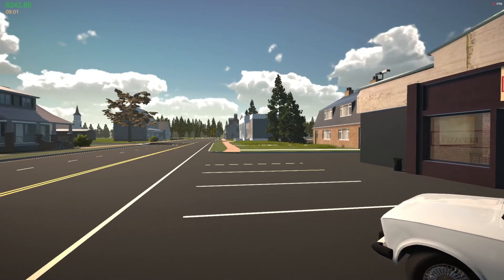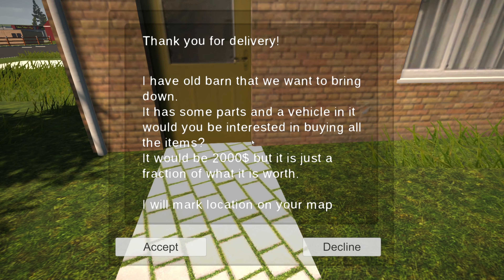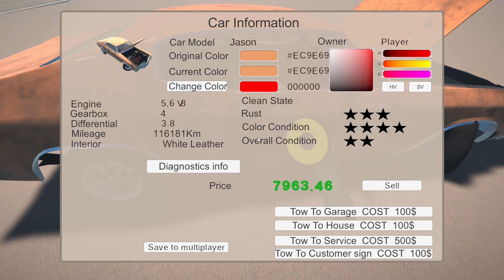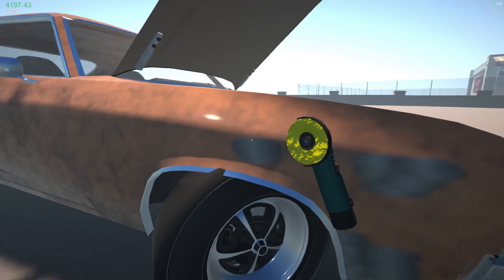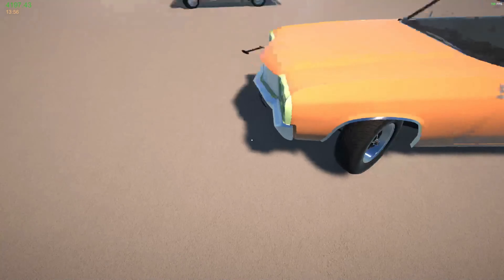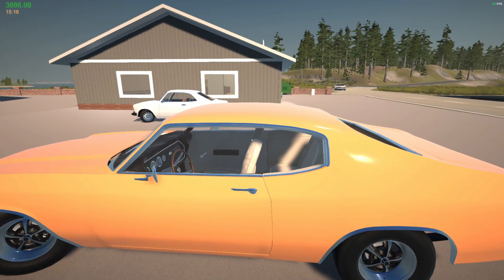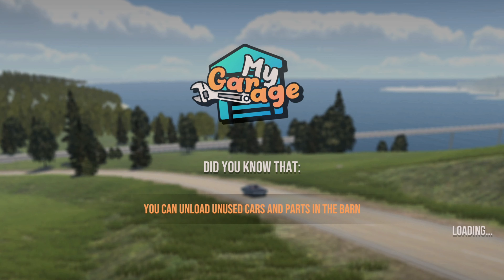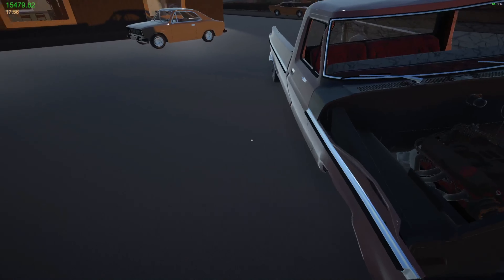My Garage | Barn Find & Visiting Junkyard